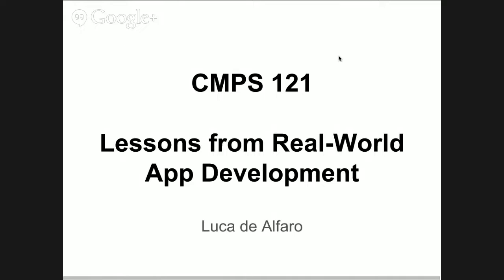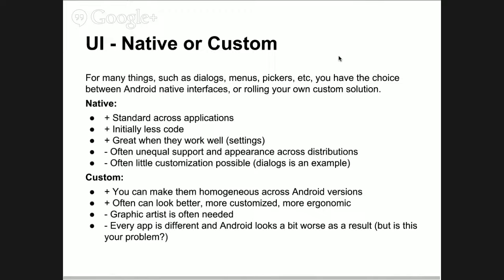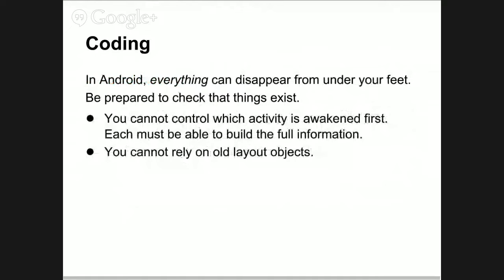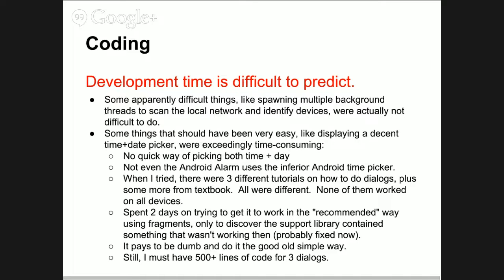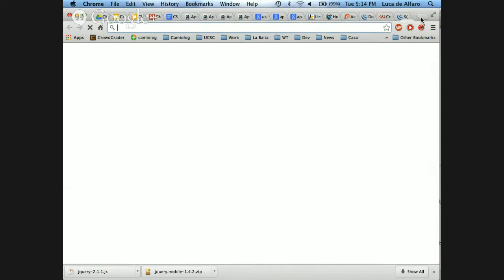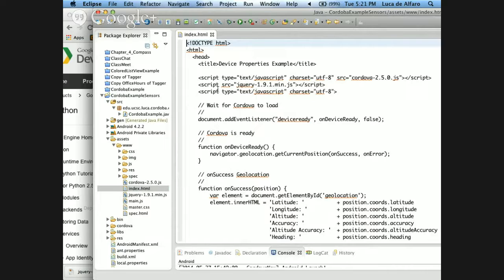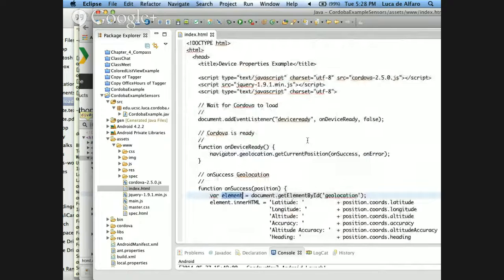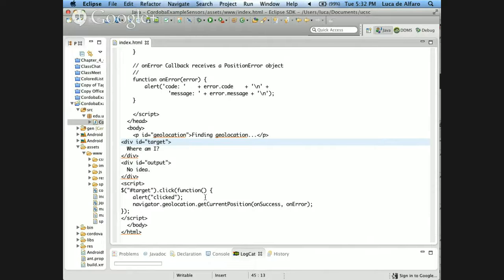CMPS 121 Spring 2014 Lecture 17